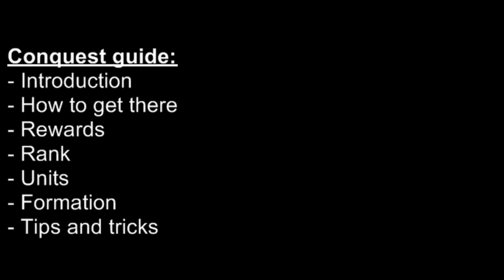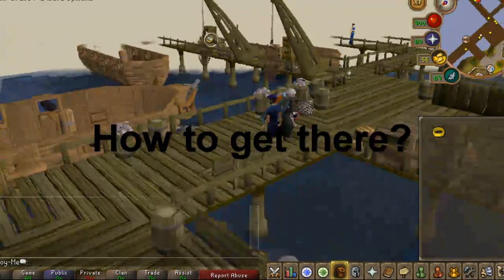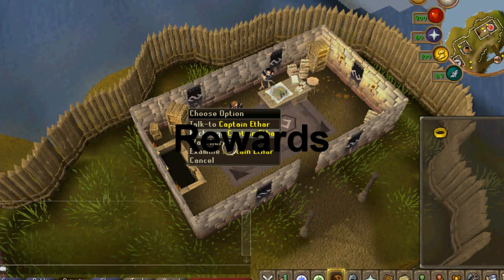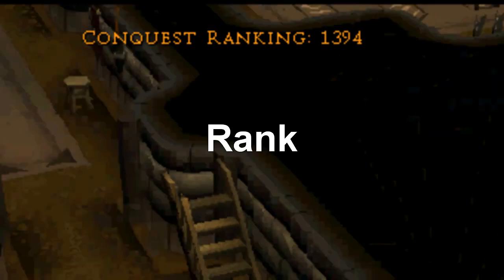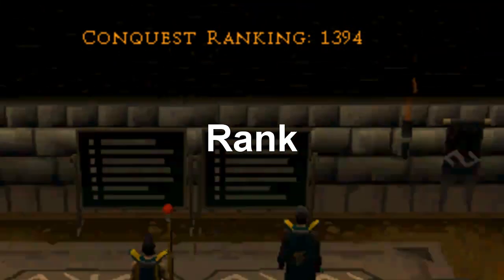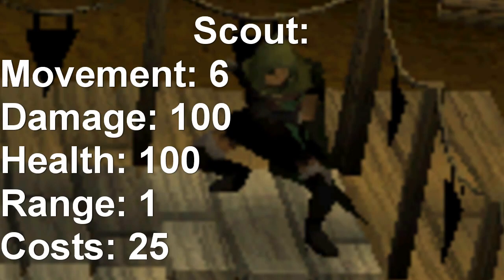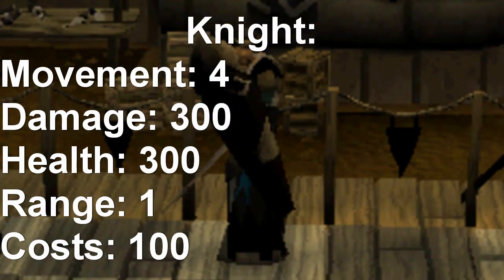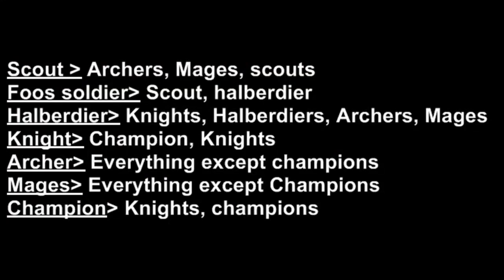Runescape full conquest guide to full void HD - (Money K1lls)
This took me a while to mae because its hard to make a guide about but please enjoy:D comment rate sub